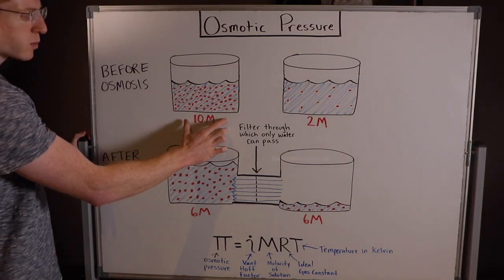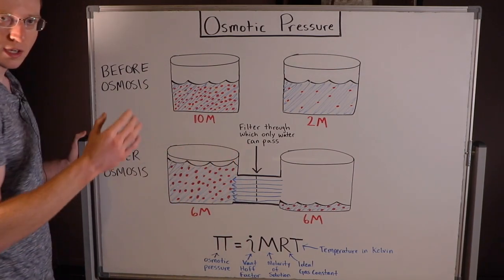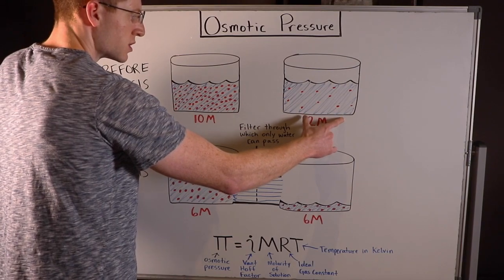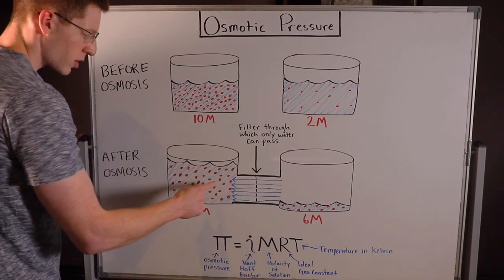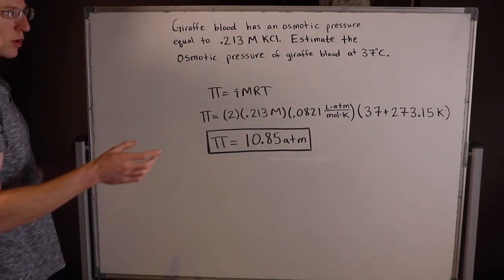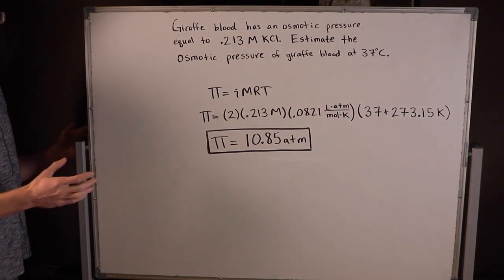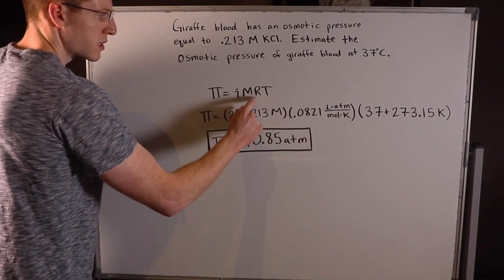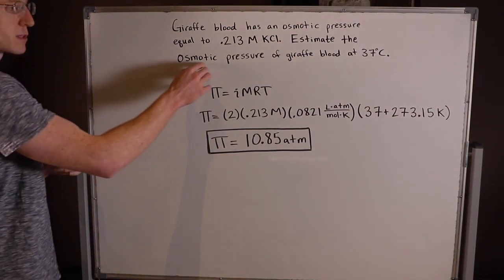Osmotic Pressure Example Problem